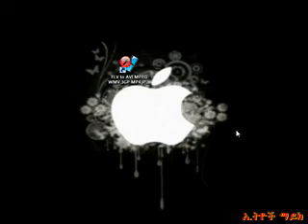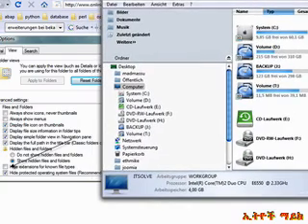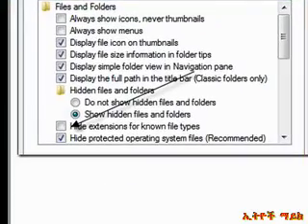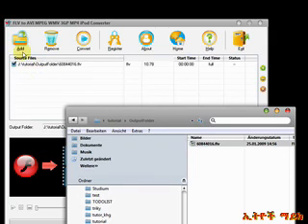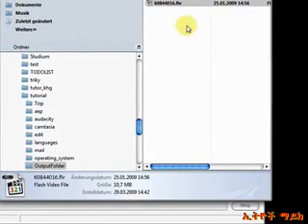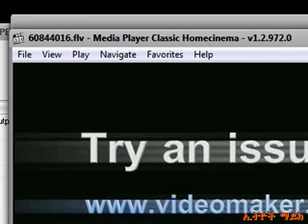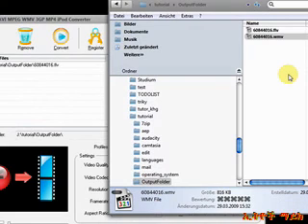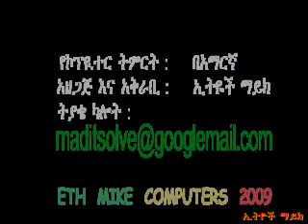Convert FLV to any other Format